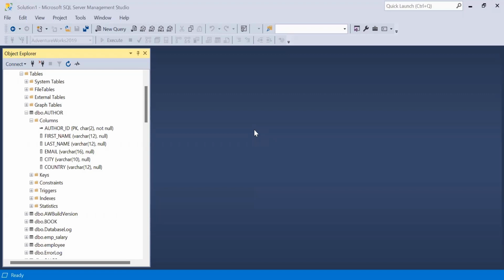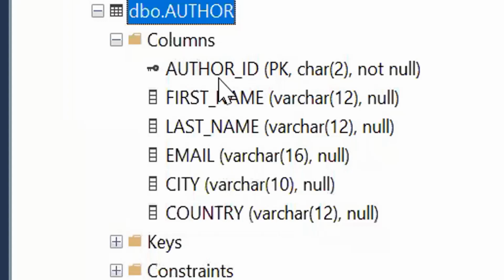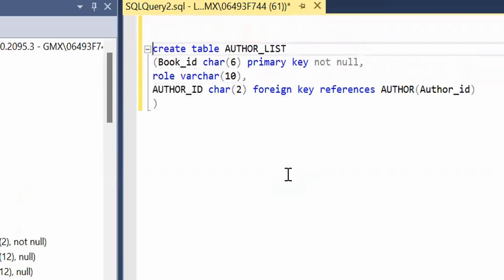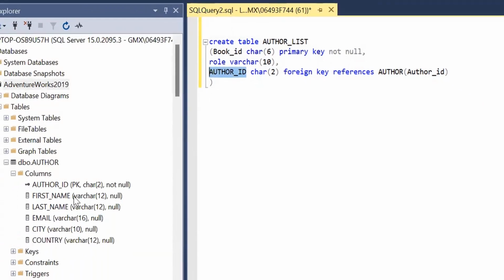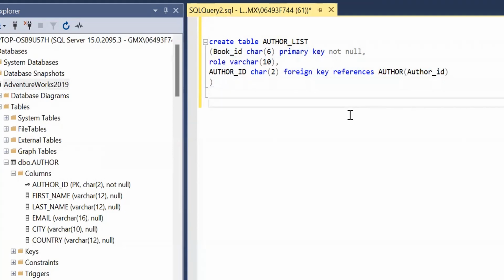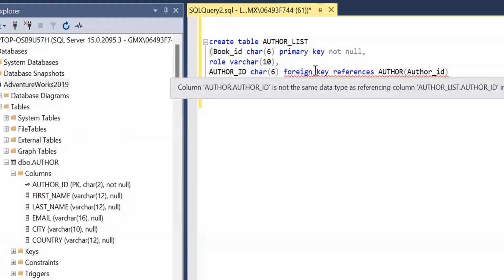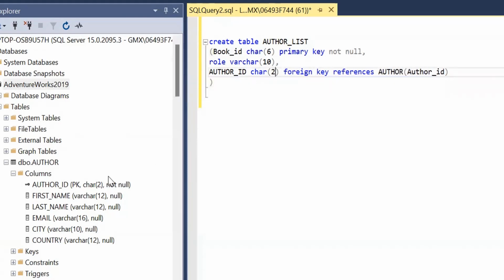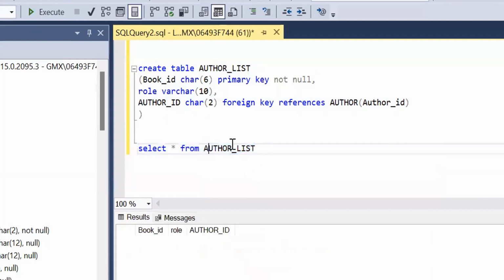Step-by-Step Guide: Creating Tables with Foreign Keys in SQL - A Practical SQL Course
In this practical SQL course, we provide a step-by-step guide to creating tables with foreign keys. We understand that creating tables with foreign keys can be a challenging task, especially for those who are new to SQL. That's why we have created this course to simplify the process and provide you with the necessary tools to create tables with foreign keys. Our guide covers everything from the basics of SQL to creating tables with foreign keys, and we provide tips and tricks to help you make the most of your SQL skills. With our practical approach, you'll be able to create tables with foreign keys that are efficient, effective, and easy to use. So, whether you're a beginner or an experienced SQL user, this course is a must-watch for anyone looking to improve their SQL skills and create tables with foreign keys.